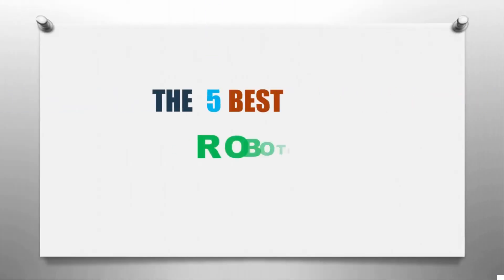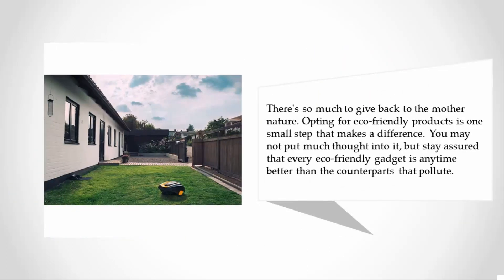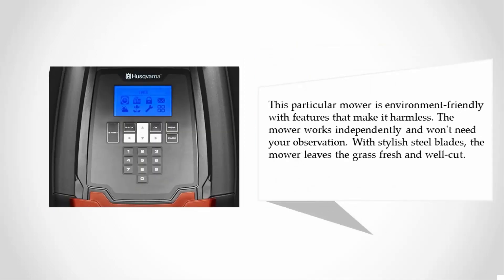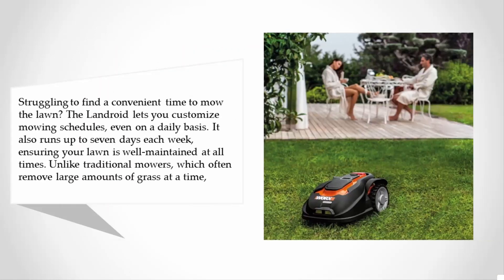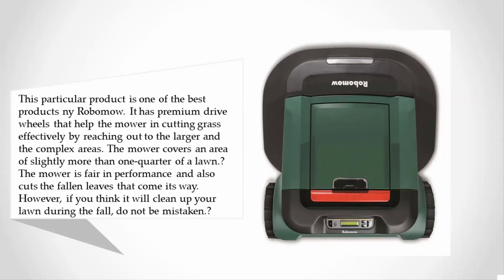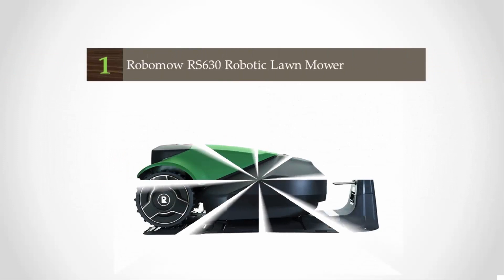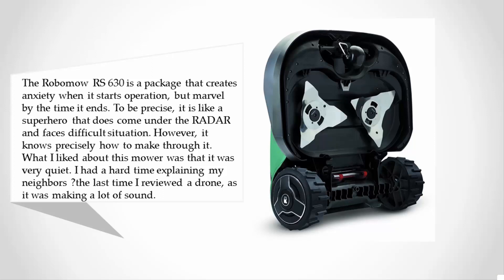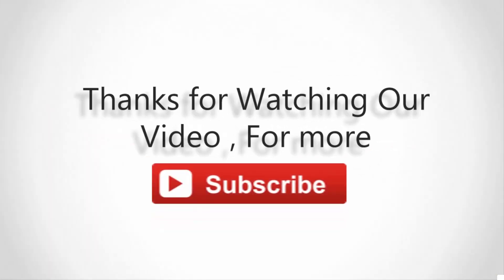Reviews: Best Robotic Mowers 2018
Are you looking for the Best Robotic Mowers. We spent hours to find out the Best Robotic Mowers for you and create a review video. In this video review you will find the top products list, what is the feature of these products and why you should buy it.